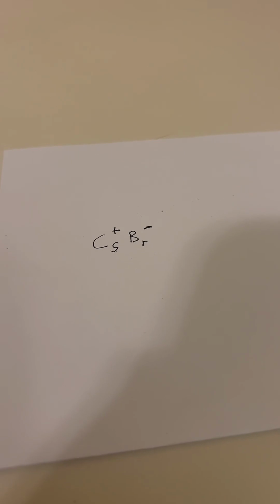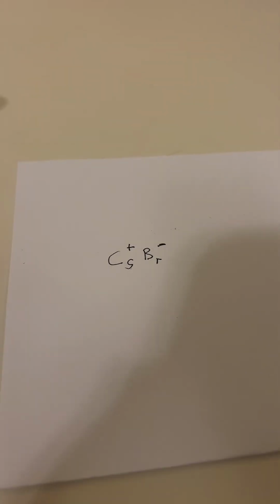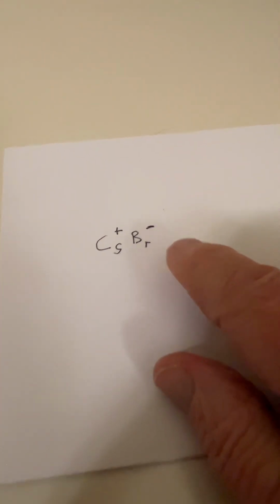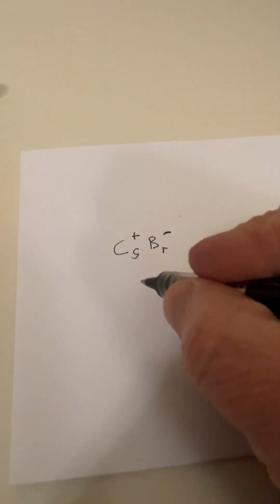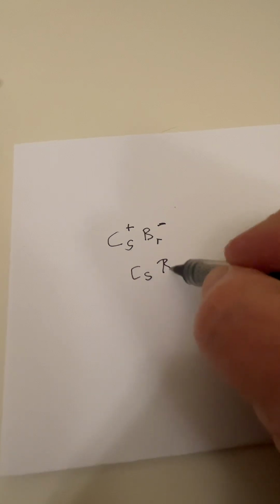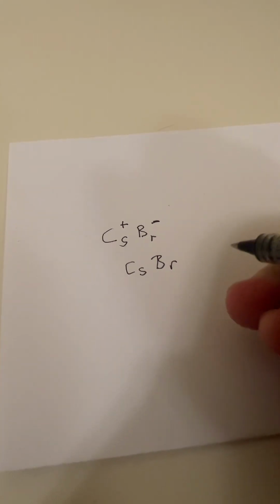Create Perfect Ions Every Time - New Bond Model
Unlock the full potential of hands-on chemistry learning with the new customizable Ionic Bond Disc Model! 🎉 This latest version features 20 blank discs and a sheet of round stickers that you can label and apply—allowing you to create almost any ionic compound imaginable!

In this 4.5-minute demonstration, we’ll show you how to:
✅ Customize your own cations and anions using the included stickers
✅ Build and visualize real ionic compounds like NaCl, CaCO₃, and more!
✅ Use this interactive tool to reinforce ion charges and bonding rules

Perfect for chemistry teachers, homeschoolers, and students, this model makes learning ionic bonding tactile, engaging, and unforgettable! Whether you’re in the classroom or studying at home, the customizable Ionic Bond Disc Model brings chemistry concepts to life.

to learn more and get early access!